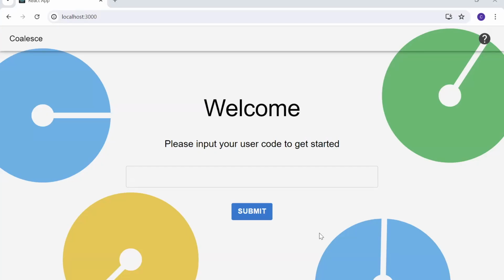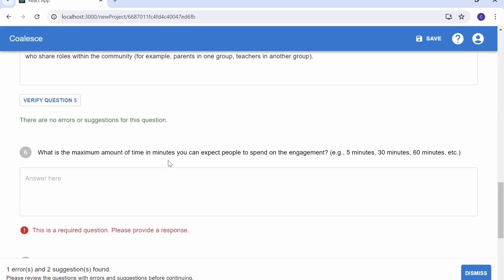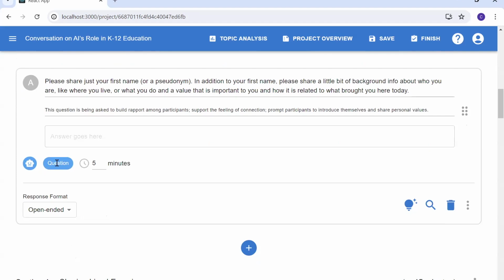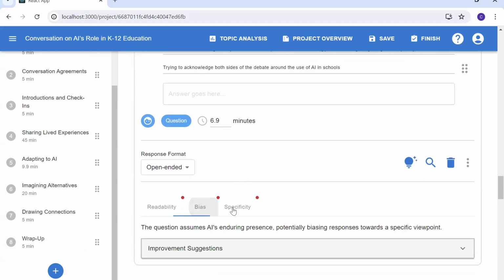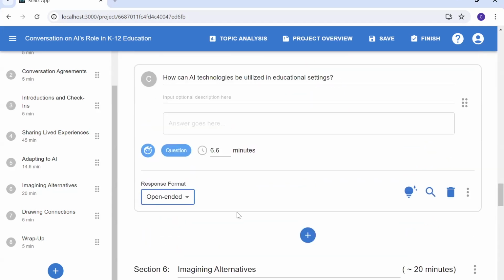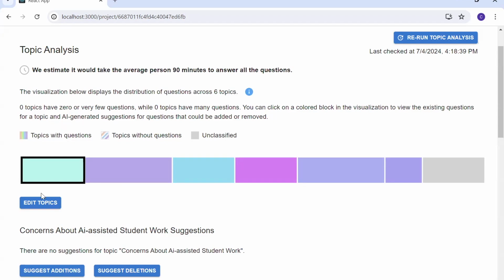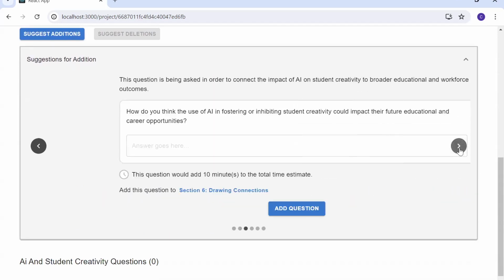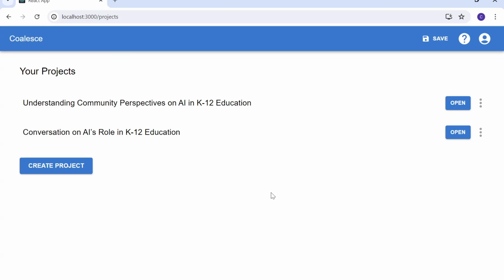Coalesce Tutorial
Tutorial video for the Coalesce Platform